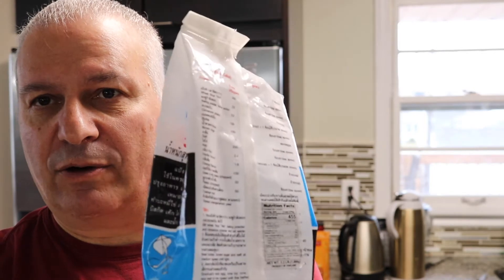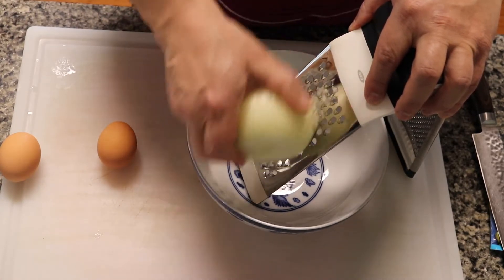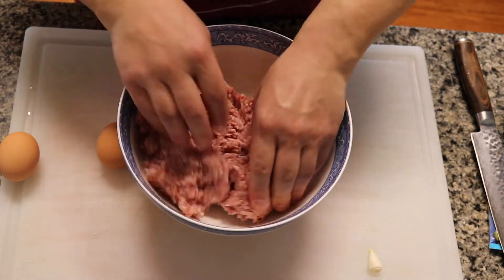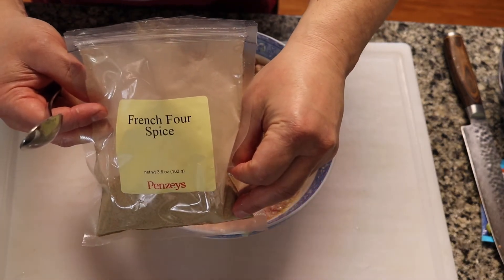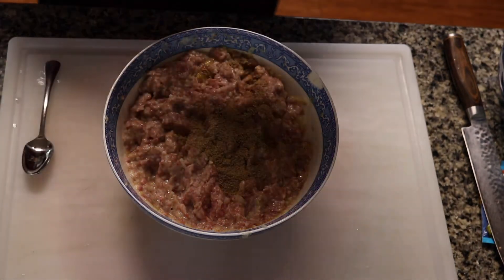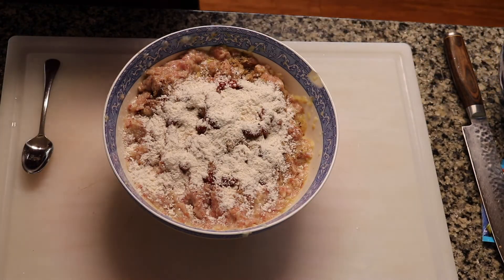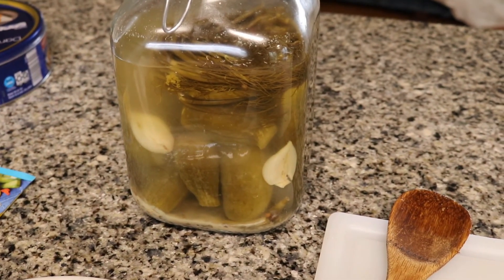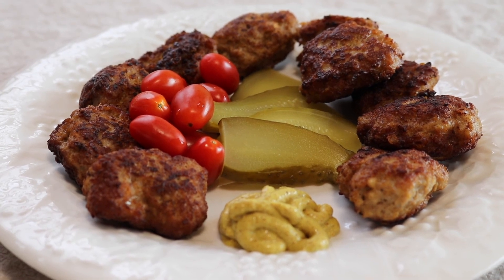Asawa ko making Frikadeller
Frikadeller are Danish or North German meatballs popular in Europe. We try to make them at home.
Recipe:
Ground Pork - 2 lbs or about 1 kg
Onion large grated - 1

Eggs - 2
Wheat Frour - 1/2 Cup

Ketchup - 2 Tsp
Salt - 2 Tsp
French four spice - 2 Tsp
Back Pepper - 1 Tsp
Mix all together and fry in oil for 3-5 minutes flipping on each side